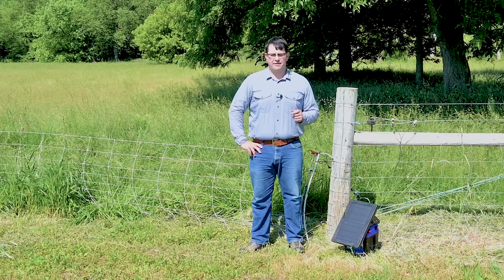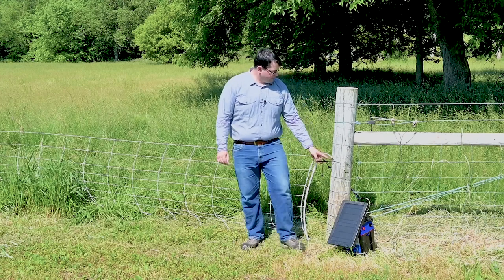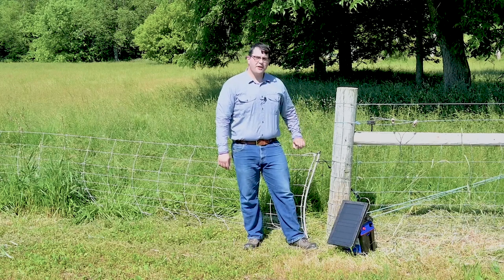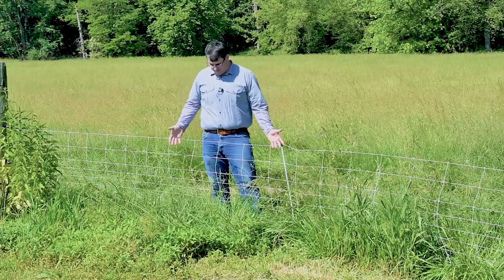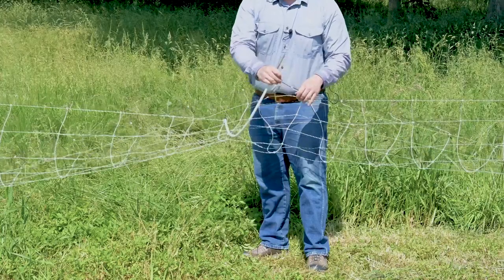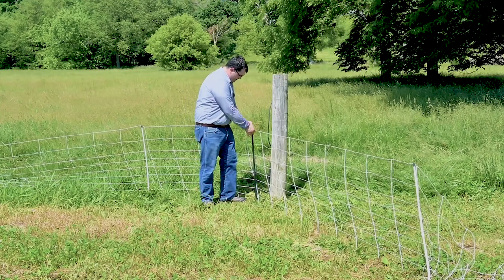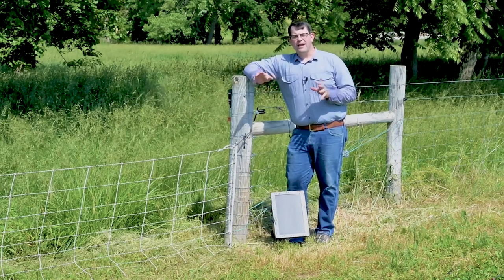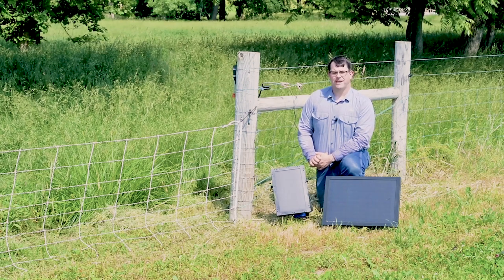Troubleshooting Electric Fence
Electric fence voltage unexpectedly low? Trouble containing your livestock? No worries, we can help. In this video we cover some of the most common electric fence users encounter in the field, and we show how to fix them.